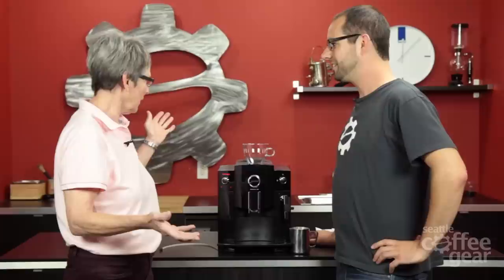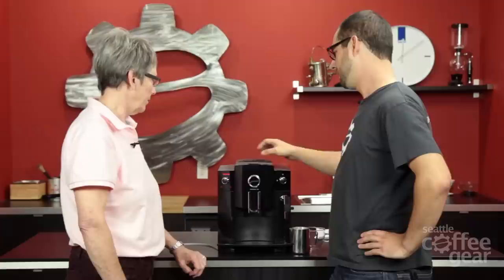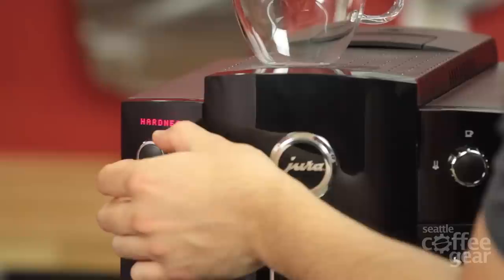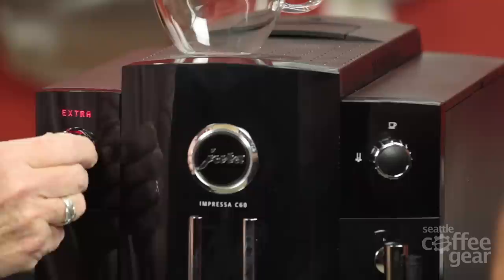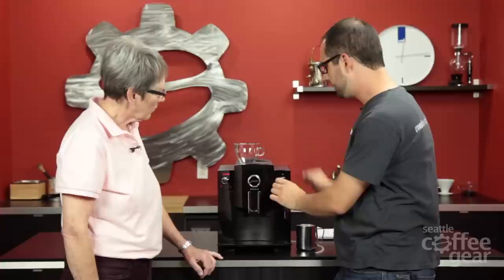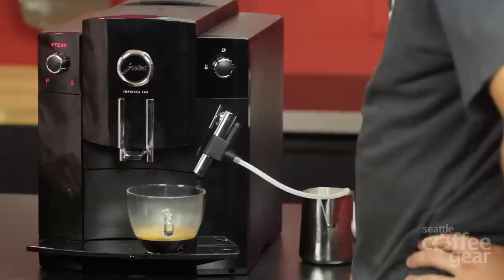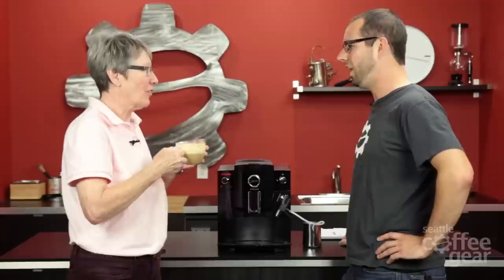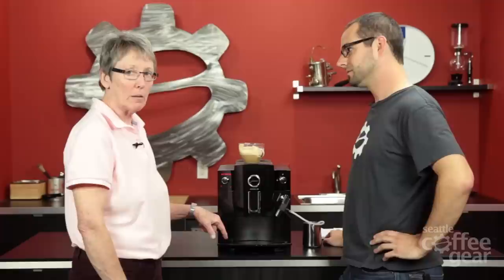Crew Revew: Jura C60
For our first video in our new filming "environment", as Gail calls it, we want to share the Jura C60. The C60 is an easy to use, budget friendly, superautomatic machine that brews your coffee and froths your milk. And with its on the fly adjustments you'll easily be able to make the cup of coffee you desire.

For more information on the Jura C60 please visit our